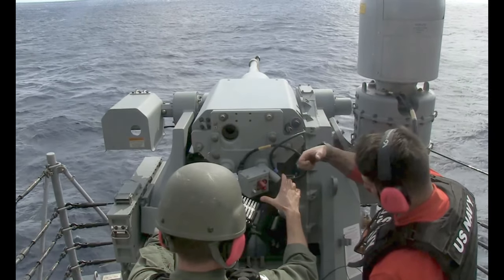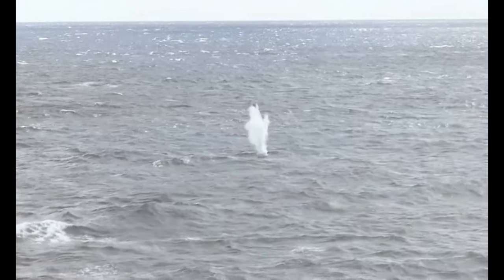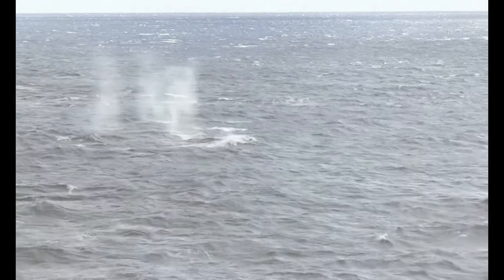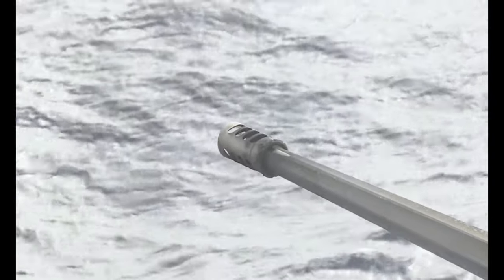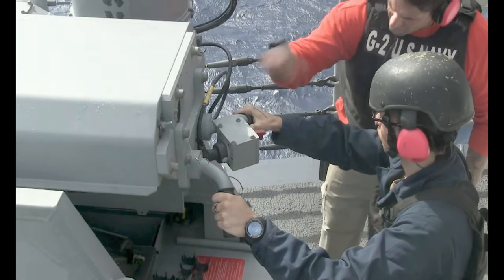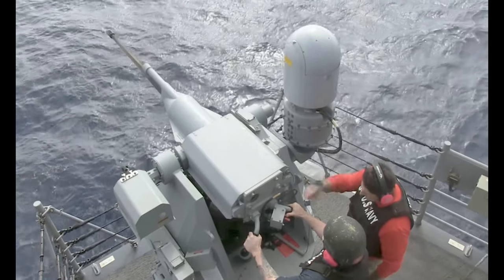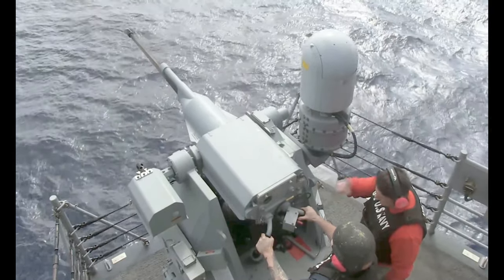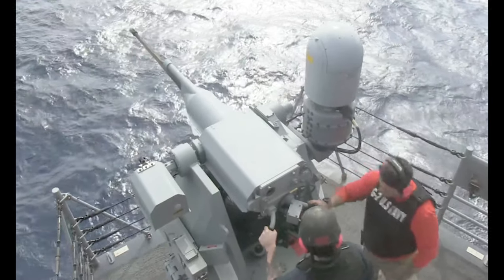USS George H. W. Bush (CVN 77) fire the Mk.38 25mm weapon system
ATLANTIC OCEAN (October 31, 2021) Sailors aboard the aircraft carrier USS George H. W. Bush (CVN 77) fire the Mk.38 25mm weapon system during a day and night live-fire exercise. GHWB provides the national command authority, flexible, tailorable warfighting capability as the flagship of a carrier strike group that maintains maritime stability and security in order to ensure access, deter aggression and defend U.S., allied and partner interests.

Film Credits: Video by Petty Officer 2nd Class Dakota David, Seaman Ryan Hartman, Petty Officer 3rd Class Ryan Pitt and Petty Officer 2nd Class Joseph Vazquez
USS George H.W. Bush (CVN 77)

nightshoot CVN 77 USS George H. W. Bush mk.38 GHWB freedom at work